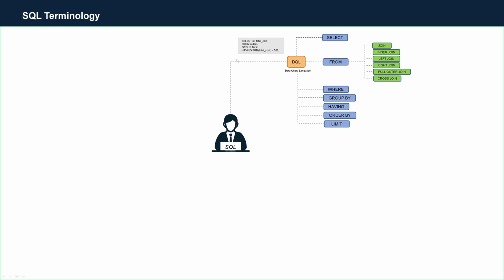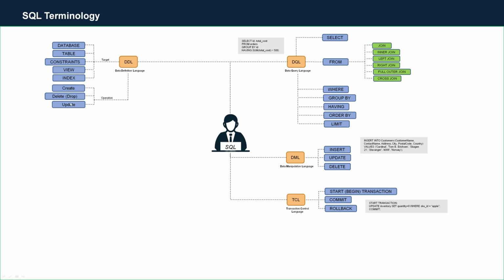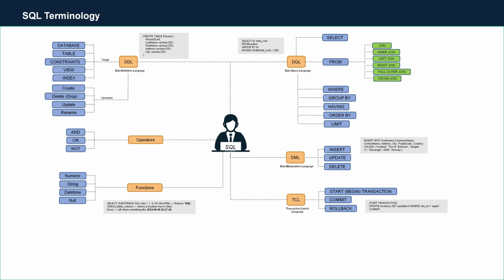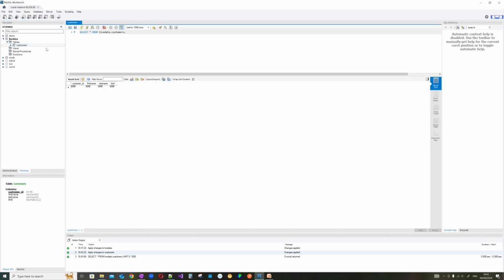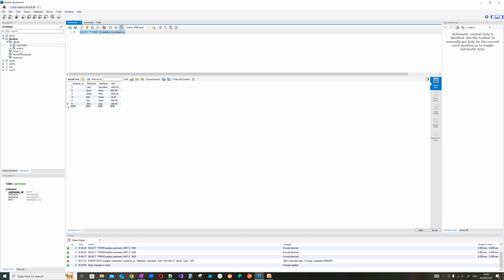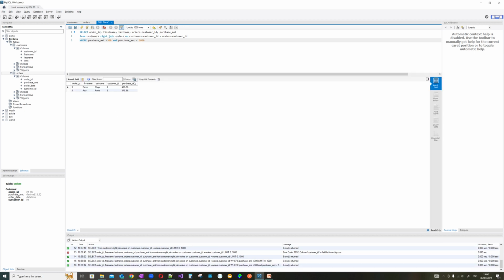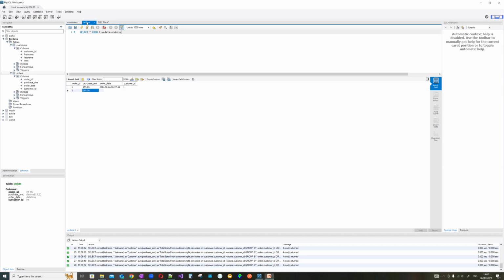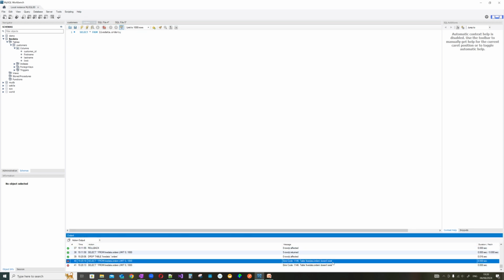Become SQL Job-Ready in One Video | Full Database Guide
Want to learn SQL from scratch and actually understand it? This complete SQL tutorial has you covered.
In this video, I walk you through everything you need to know about SQL, step by step — whether you're a complete beginner or looking to strengthen your database fundamentals.

📌We start with the basics:
✅Creating a database
✅Creating tables
✅Defining constraints
✅Understanding primary & foreign keys

📌Then we build up to more advanced concepts:
✅Writing powerful SQL queries
✅Using WHERE clauses and operators
✅Mastering JOINs (INNER, LEFT, RIGHT, etc.)
✅Managing transactions

This isn’t just theory — everything is explained clearly and practically, so you can follow along and build real understanding. I also break down the technical terminology so you’ll not only use SQL confidently, but also speak it confidently in interviews and on the job.

If you're aiming to become a developer, data analyst, software engineer, or just want solid database skills — this video is for you.

=== Timestamps ===
0:00 - Intro
00:18 - What is SQL?
19:00 - Creating a Database, tables and defining fields
24:54 - Adding Data and Related Tables
34:03 - Joins and how Querying works
41:10 - Group By, Having, Limit and Order By
46:33 - Database Transactions
52:50 - The Destructive Power of Drop!

If your interested in learning more about logistics and integration please review my other videos.